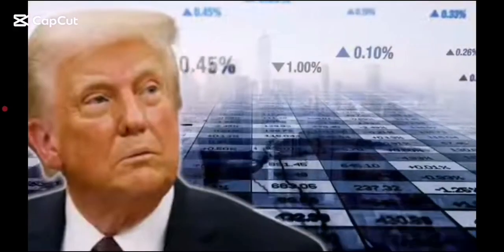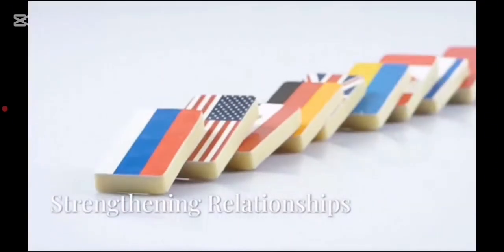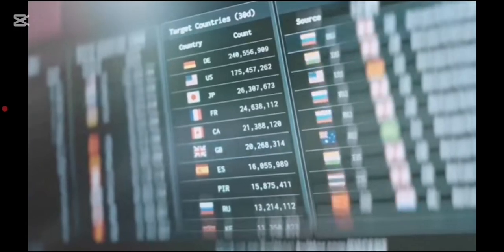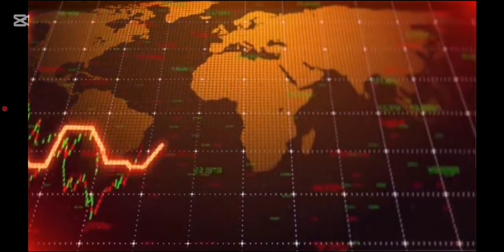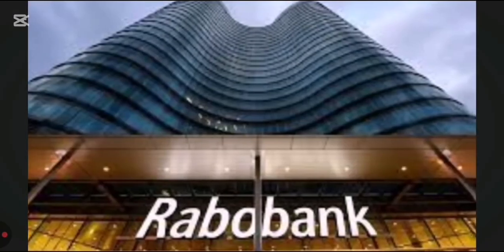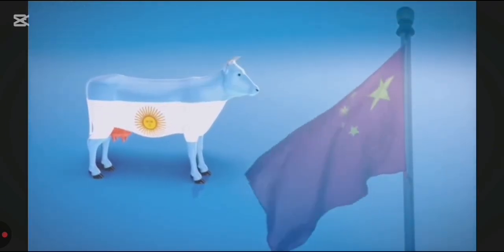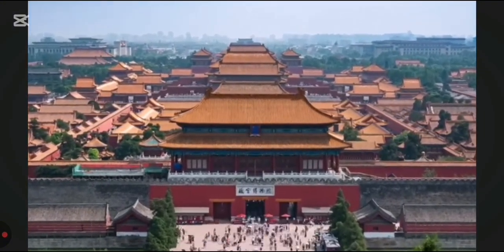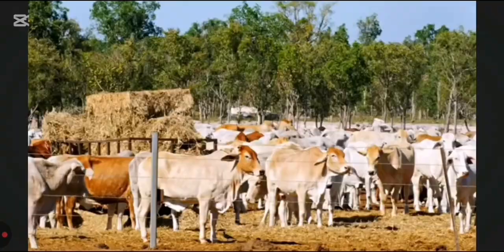TARRIFS EXPLAINED SIMPLY FOR DUMMIES TO UNDERSTAND